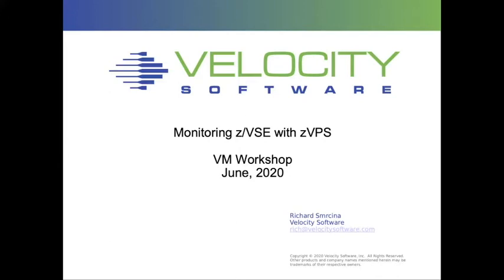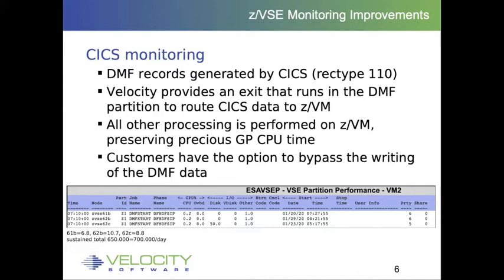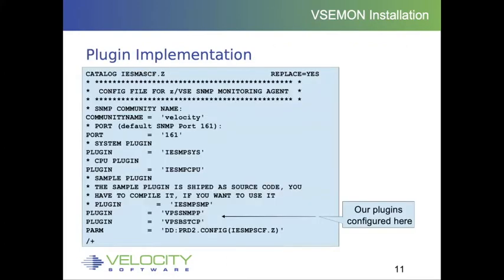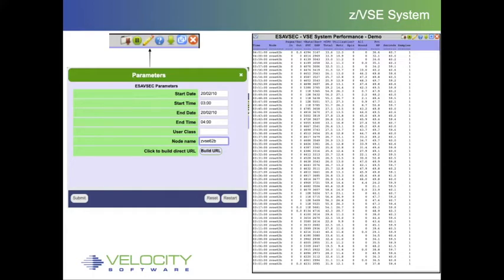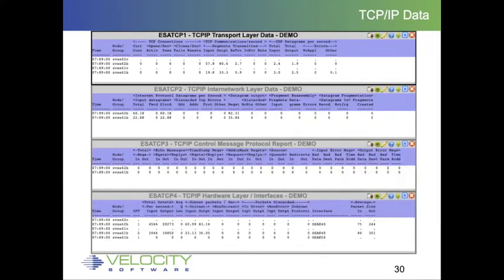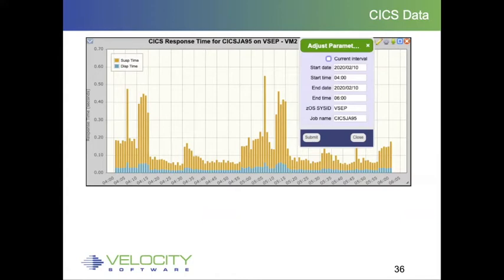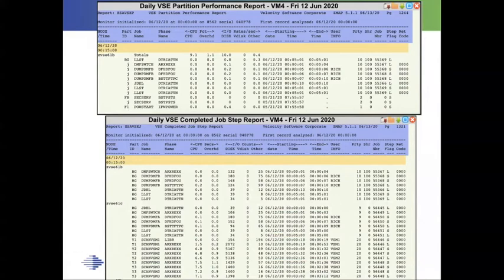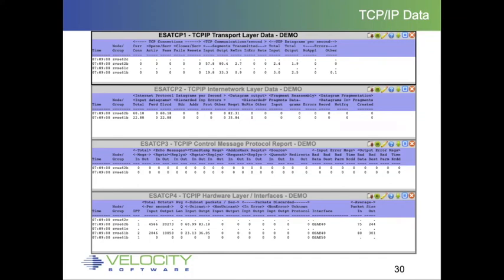Monitoring z/VSE with zVPS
With the introduction of SNMP for z/VSE some time ago, Velocity Software has been able to monitor z/VSE systems with our performance suite that runs on z/VM. We are improving and enhancing that capability to add TCP/IP monitoring and CICS monitoring. View this session to hear what we are doing and to see our live systems via a demo.  You will also be able to follow along either in the session or post-workshop to show interested parties in your company.

The speaker is Rich Smrcina of Velocity Software.